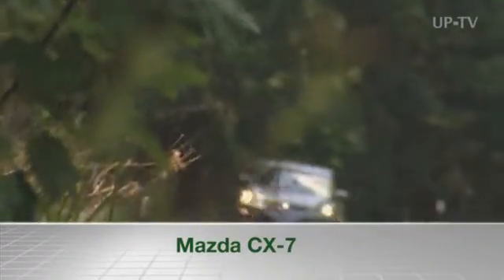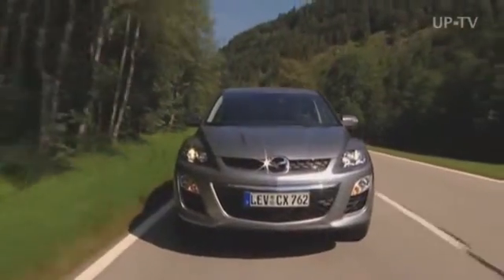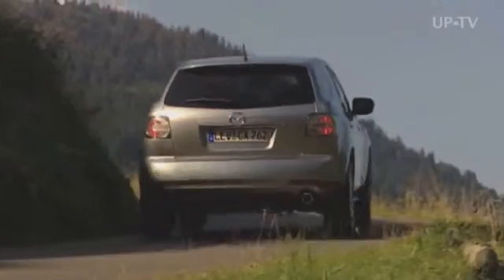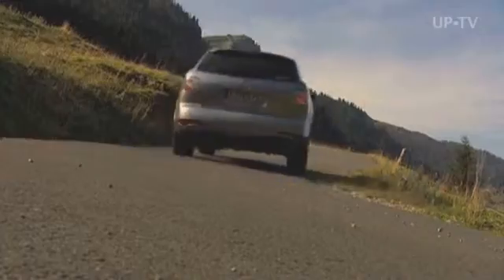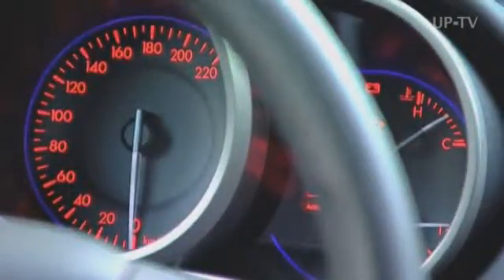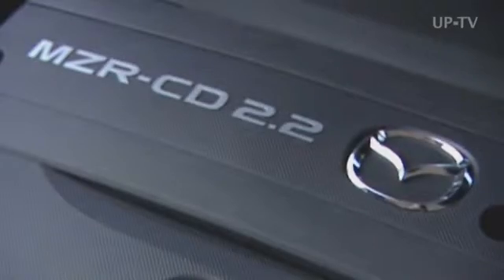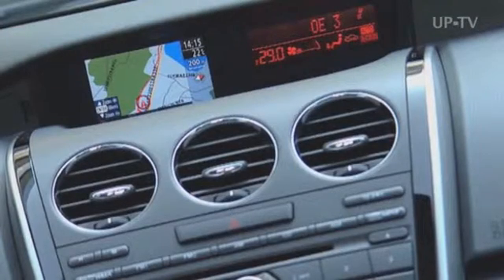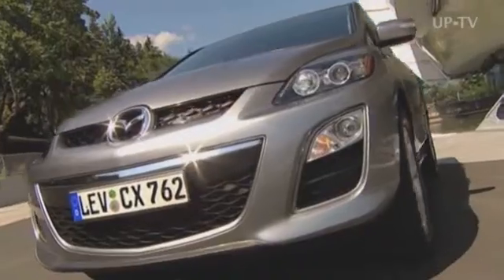UP-TV NEW: Mazda CX-7 with a Diesel-Engine (EN)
UP - October 28, 2009. The new Mazda CX-7 Diesel made its German debut at this year's Francfort Motor Show (IAA). Being the first Japanese manufacturer at all Mazda implemented to the CX-7 a Diesel-engine with SCR exhaust-cleaning-system. The so called "Selective Catalytic Reduction" (SCR) effectively deminishes ecologically harmful NOx with in the waste gases by injecting the watery urea solution AdBlue® into the exhaust pipe. The facelifted crossover wil be delivered as Prime-Line, Center-Line or High-Line Edition with two possible engines.